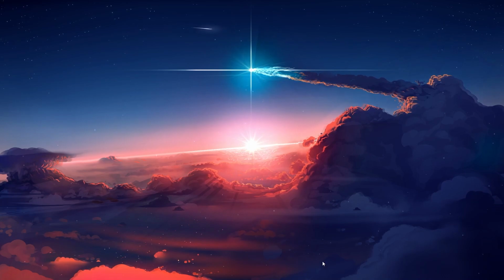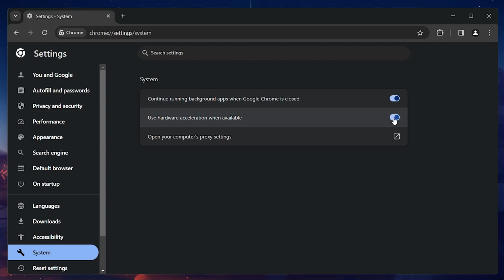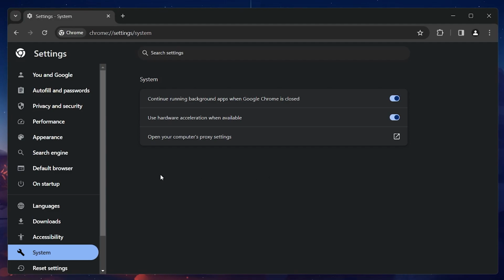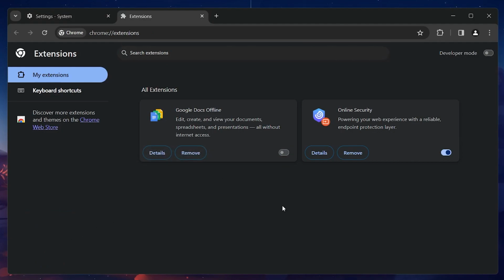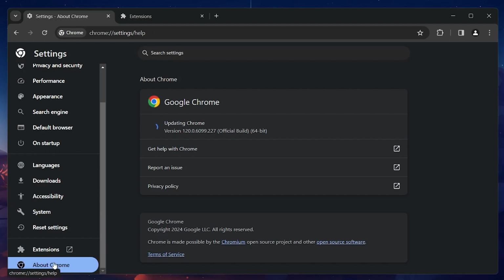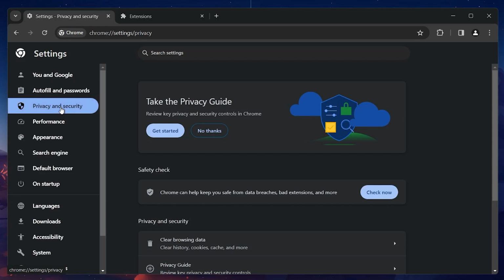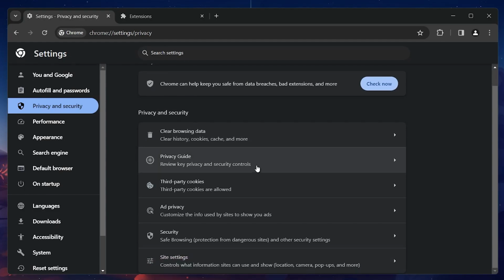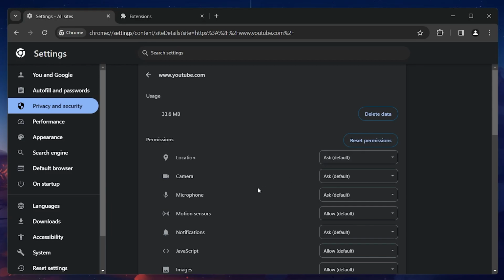Fix YouTube Videos Long Loading Time on Google Chrome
A short tutorial on fixing the problem when YouTube videos take a long time to load when using Google Chrome.

Timestamps:
0:00 Introduction
0:14 Disable Hardware Acceleration
0:45 Verify Browser Extensions
1:10 Update Google Chrome
1:25 Clear Browsing Data
1:41 Reset YouTube Permissions